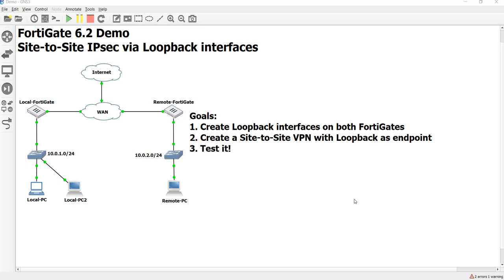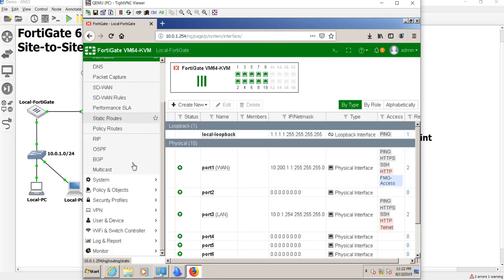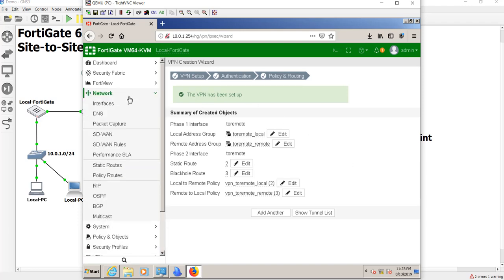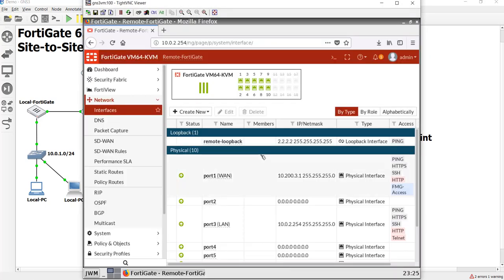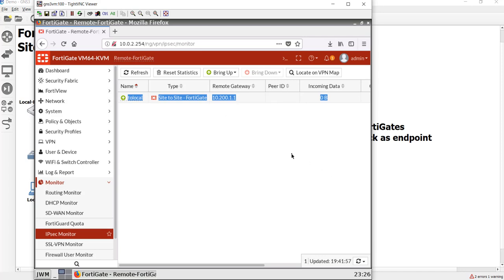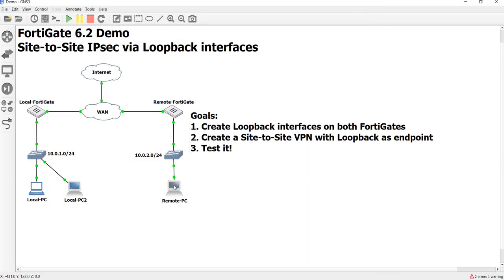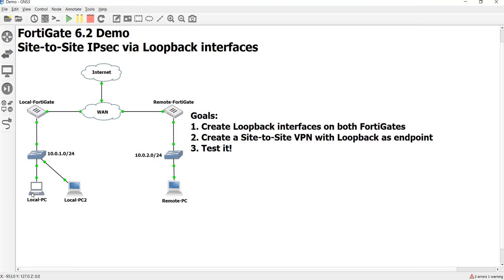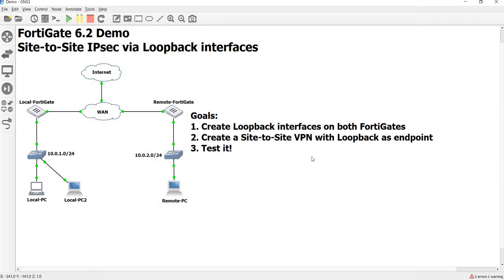2 Site to Site VPN using Loop-back interfaces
Second video in this demo, we take the loop-back interfaces and create a Site-to-Site VPN tunnel using the wizard. Lastly, we set the source IP address on the FortiGate so we can test connectivity.